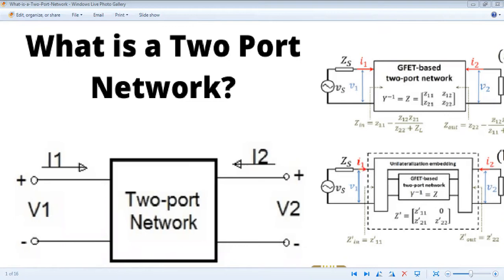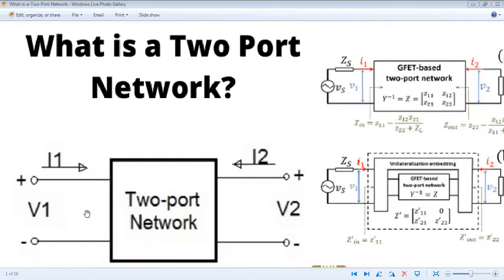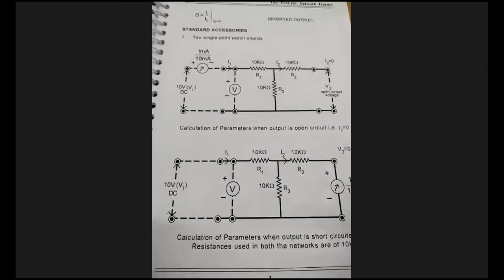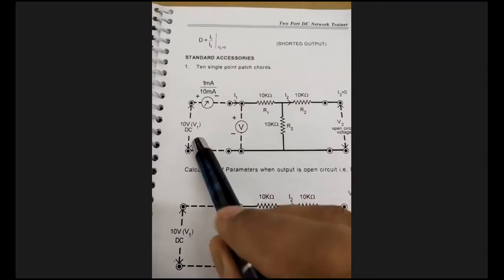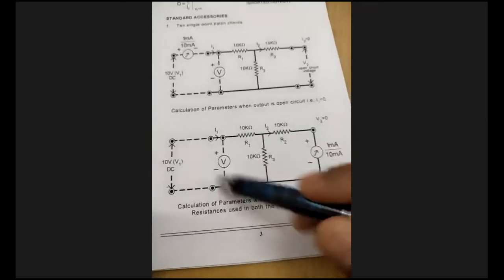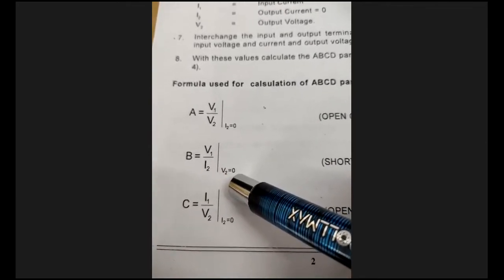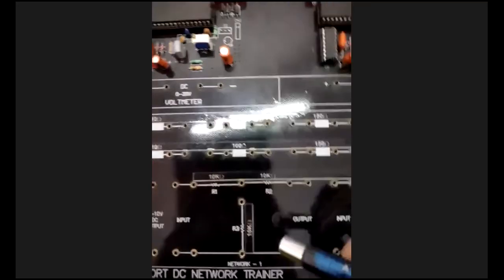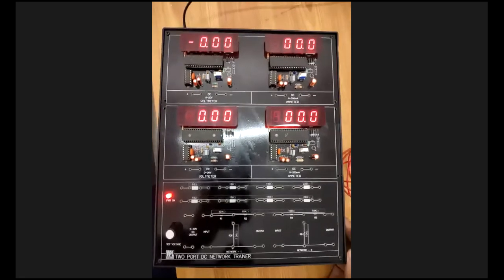Experiment of ABCD parameters of two port network, PART-I